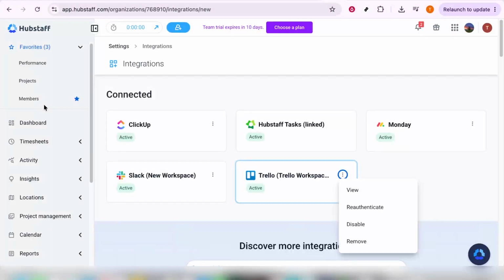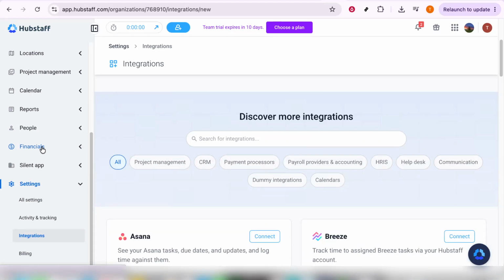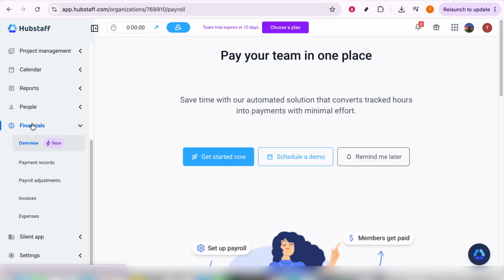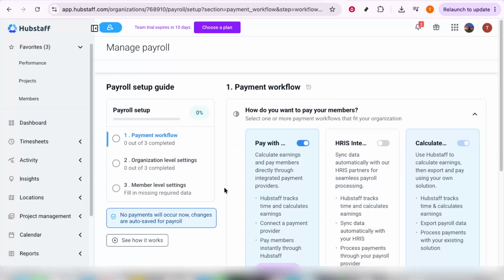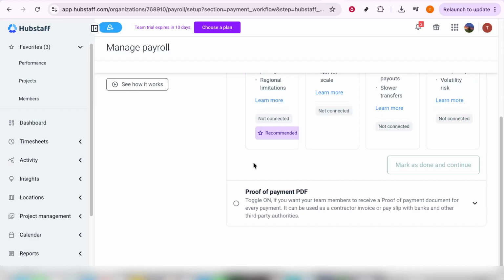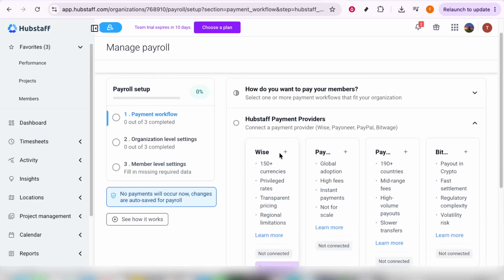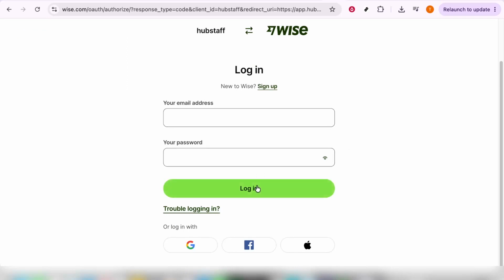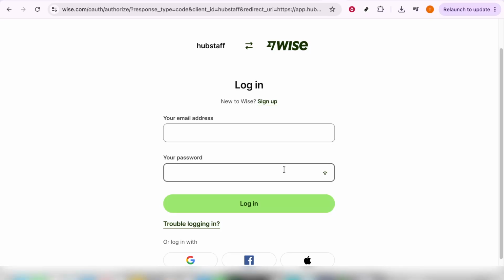How to Set Up Payroll in Hubstaff [2026 Guide]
In today’s video, I show you how to set up payroll in Hubstaff so you can configure employee payments and automate your payroll process.